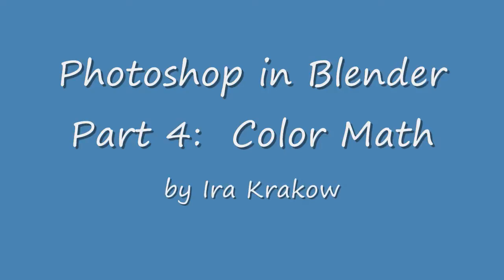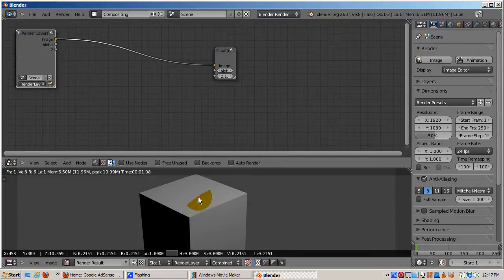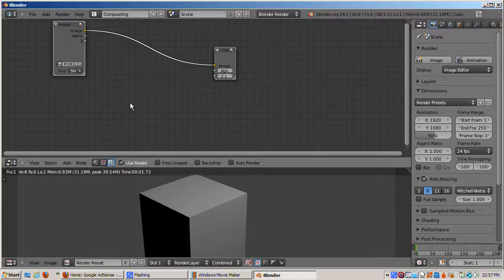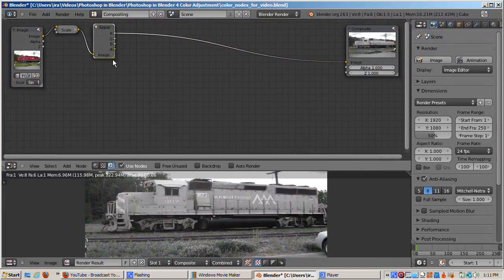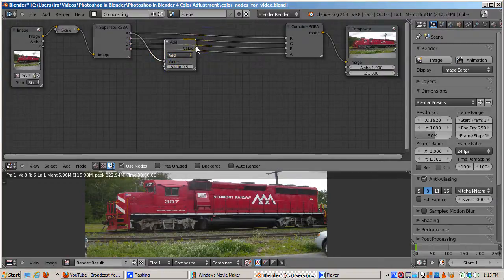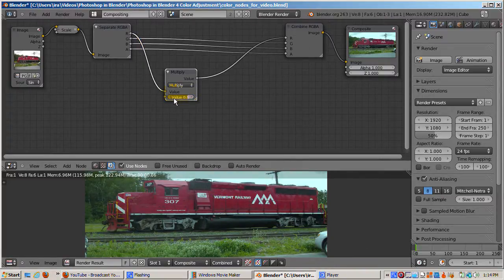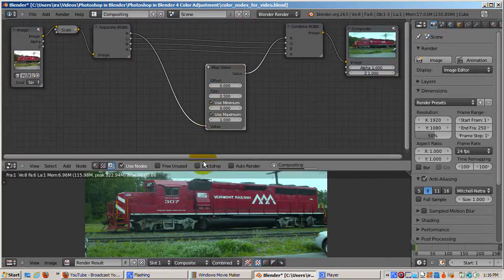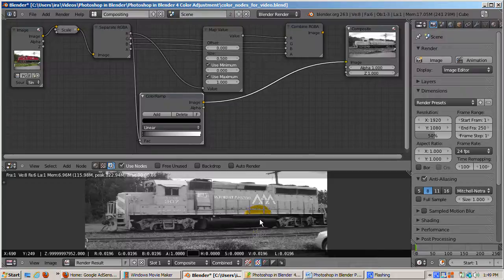Photoshop in Blender: 4 - Color Math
In this tutorial, I will show how to adjust colors by separating the image into its red, green, and blue channels, then using the Math node, the Map Value node, the Normalize node, and the Color Ramp node to add to or subtract from each channel, and finally combining the channels back into the composited image.  We'll use the Vermont Railway antique locomotive image I used in earlier Photoshop in Blender tutorials.  When I took the picture (I used what some might consider an antique 2 megapixel digital camera), it was a cloudy day in the early afternoon.  I'd like to make the colors, especially of the red locomotive, stand out more.    With the help of the Separate RGBA, Combine RGBA, Color Ramp, Math, and Map Value nodes, this, and more, is possible.